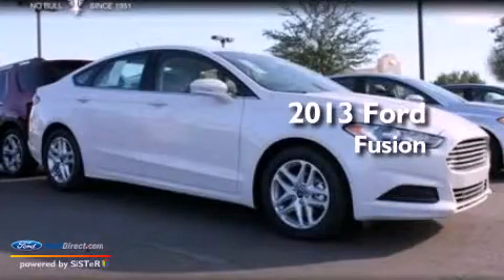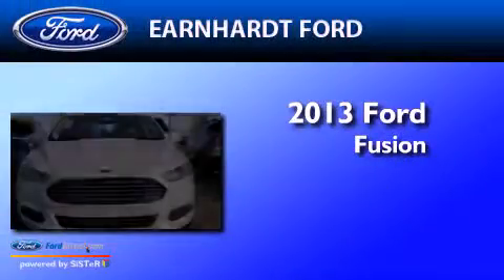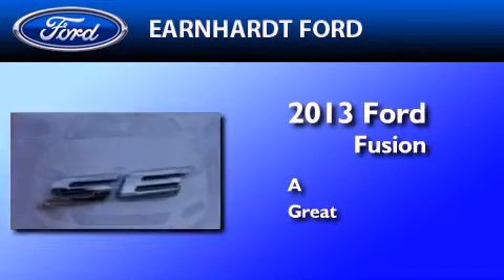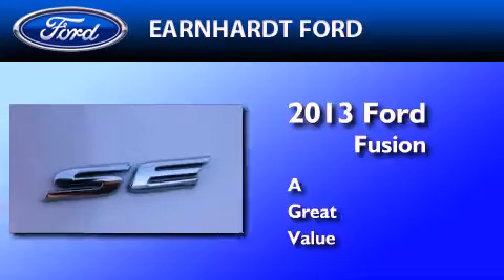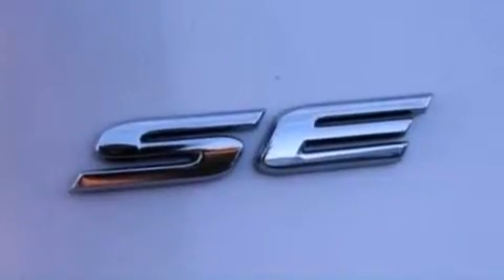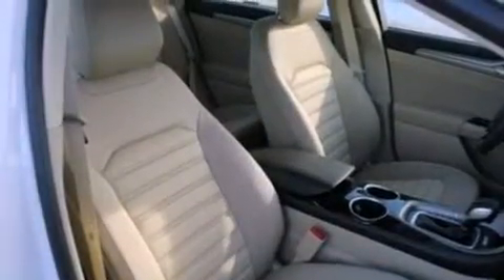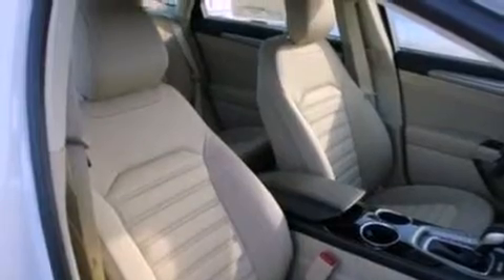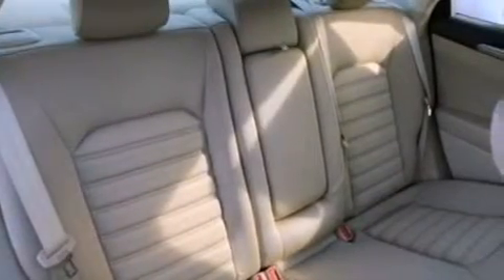2013 FORD FUSION Chandler AZ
Year : 2013
 Make : FORD
 Model : FUSION
 Engine : 2.5L I4 16V MPFI DOHC

 Exterior : WHITE PLATINUM TRI-COAT METALLIC
 Miles : 1
 Interior : DUNE
 Stock : FD0623